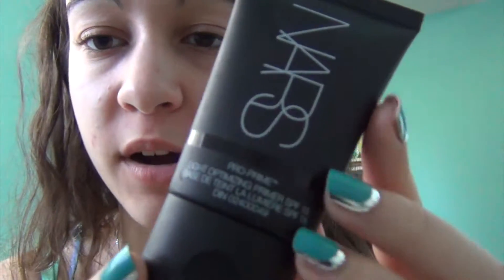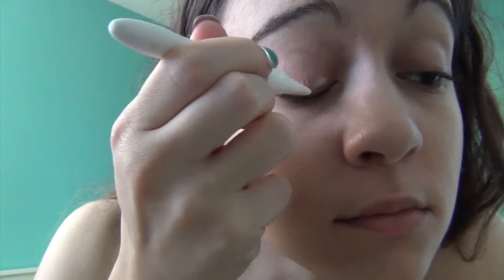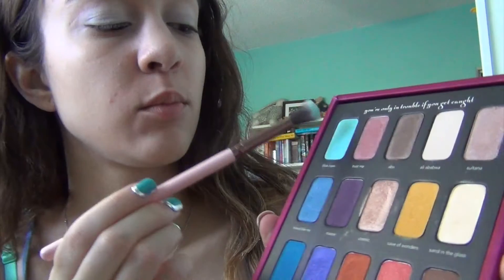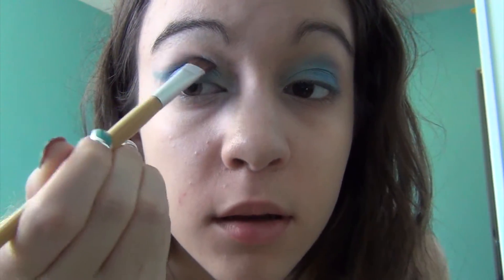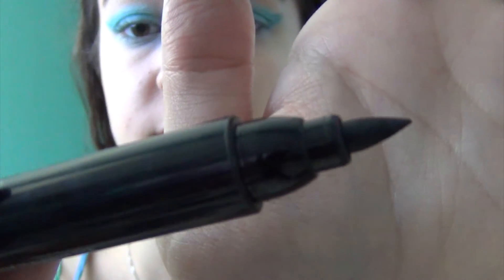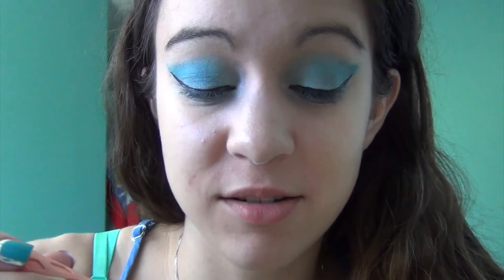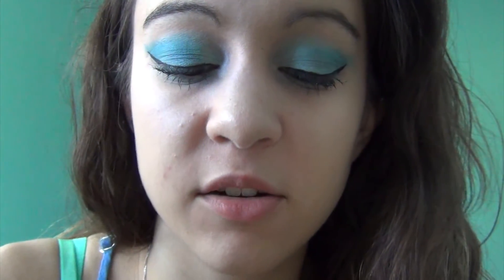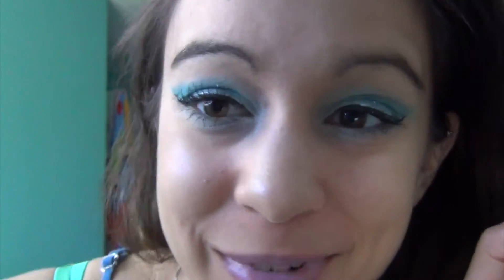Mermaid Inspired Makeup Tutorial | Megilee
Mermaid Inspired Makeup. Ever wish you could be a mermaid for the day? Now you can!